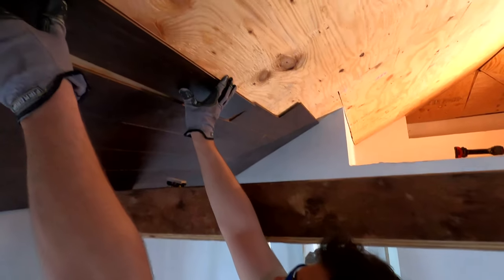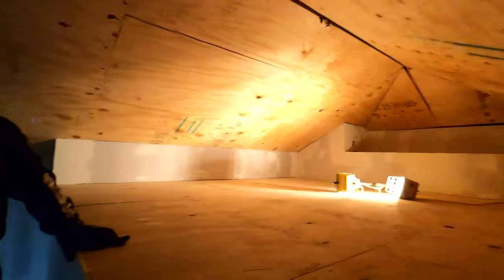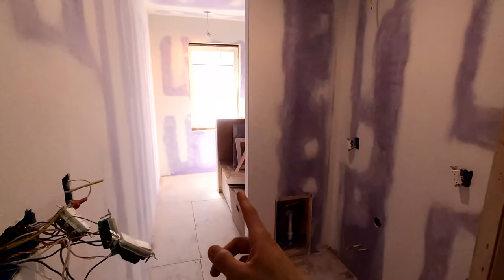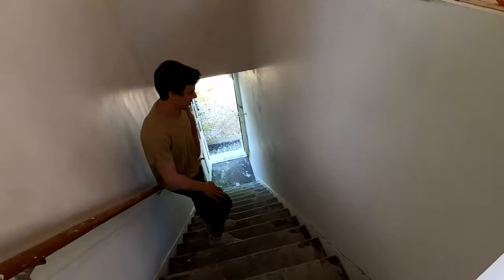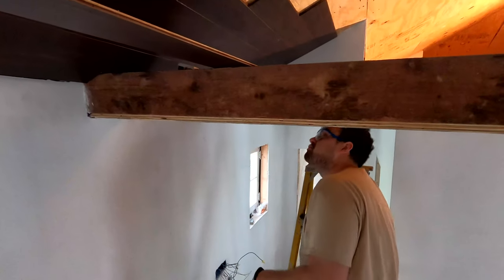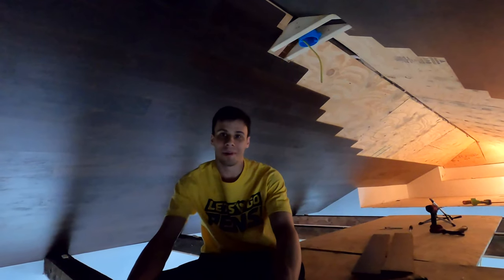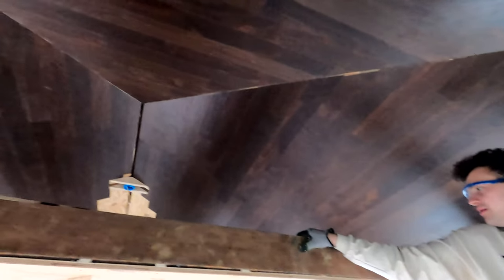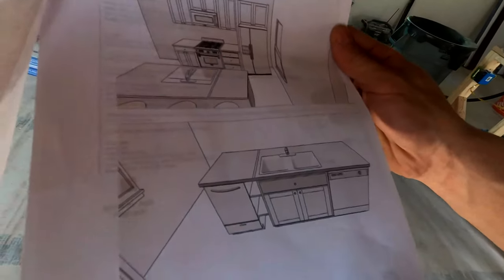Renovating An Old Carriage House Part 6: Custom Vaulted Ceiling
In this video we install plywood and then flooring on the ceiling to make a beautiful custom vaulted ceiling!